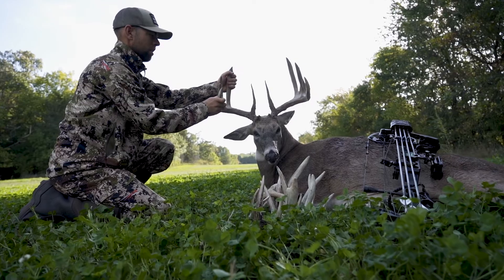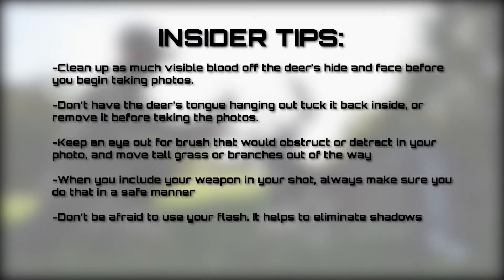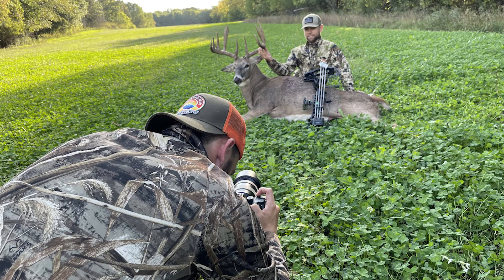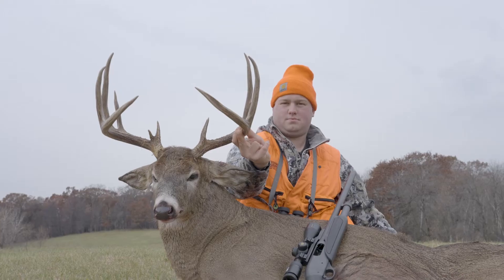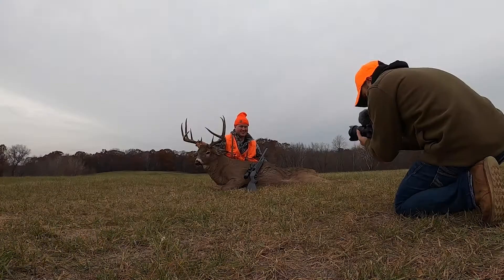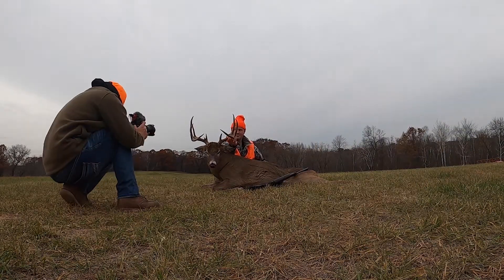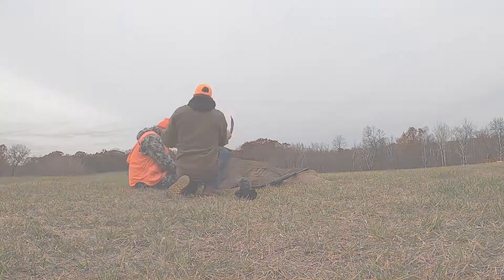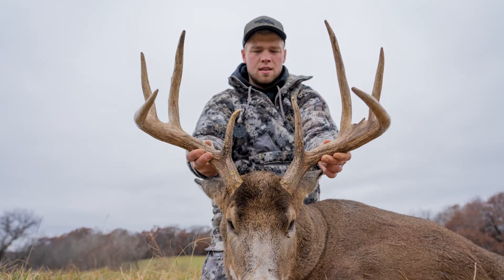Tips for Deer Hunters: Photographing your Trophy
You've worked hard preparing for your successful deer harvest, and once you've legally tagged your deer according to your state's regulations, you want to make certain you take advantage of this time to capture some photos of you and your whitetail. Get some expert tips on setting things up properly from Outdoor News Junior Pro Team coach and virtual mentor, Brody Boese, so that you have quality photos!
From positioning your deer's legs and rack, to some key tips on making sure what really matters is captured in your photos, this quick video is packed with helpful tips!